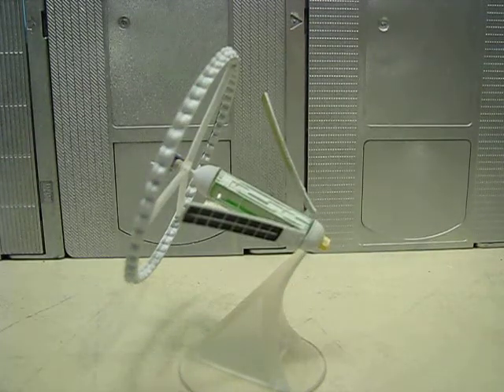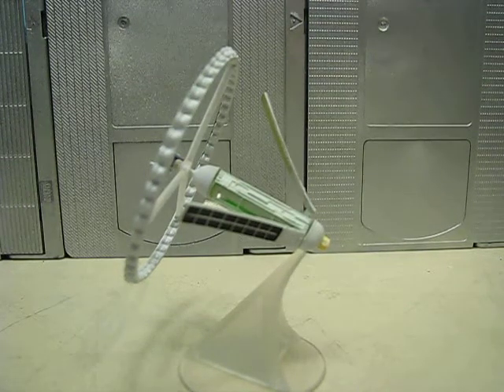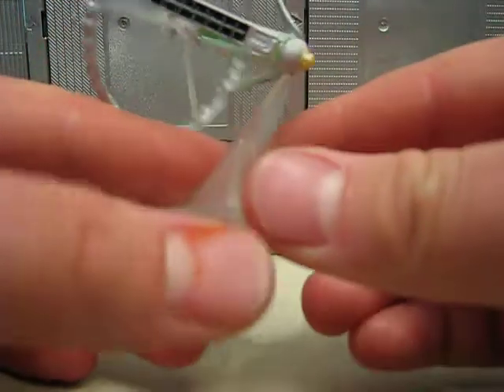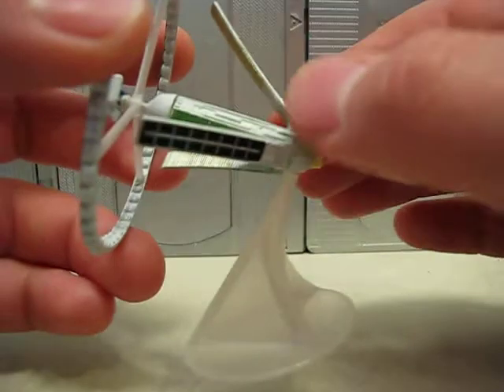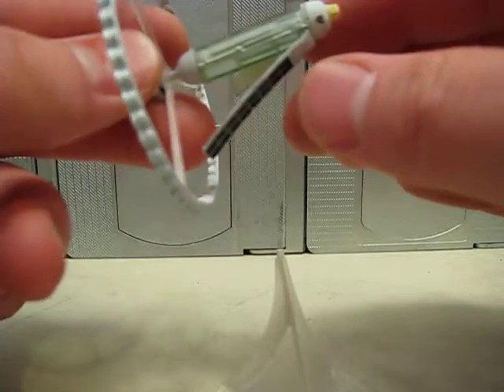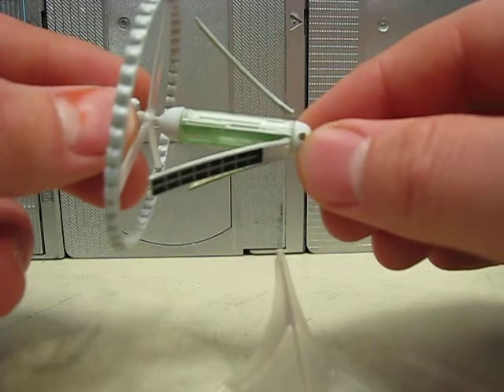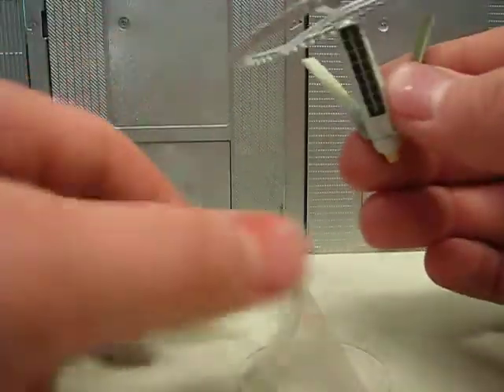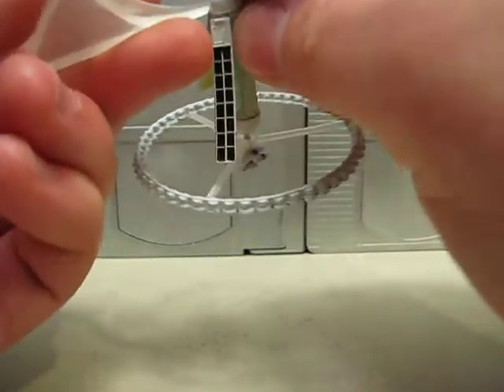MINI SPACE COLONY TOY REVIEW